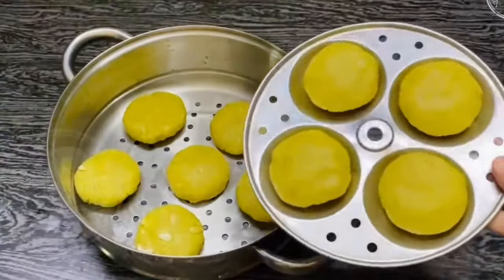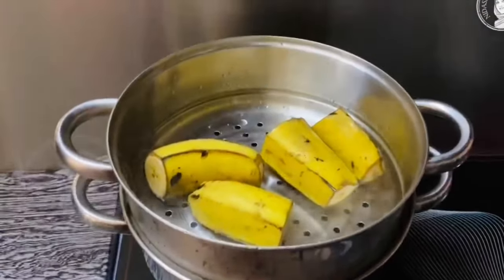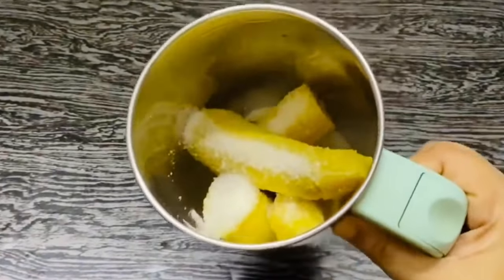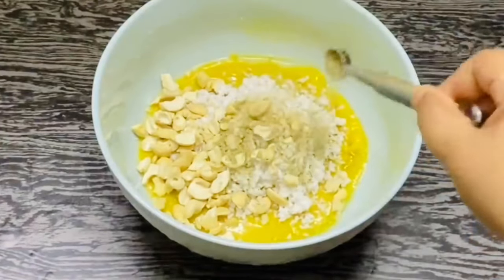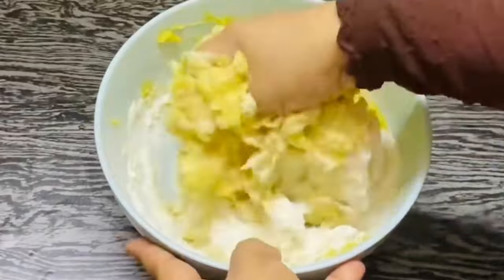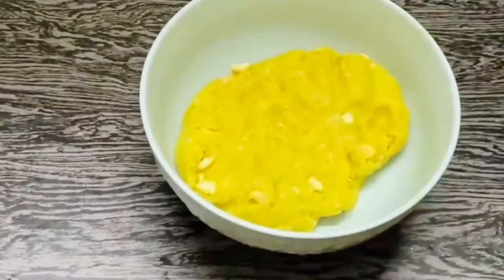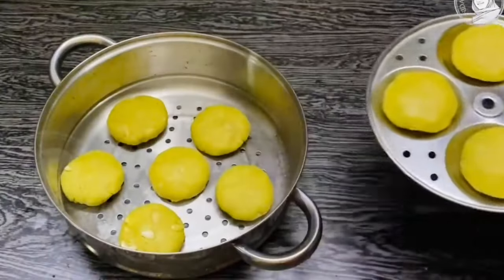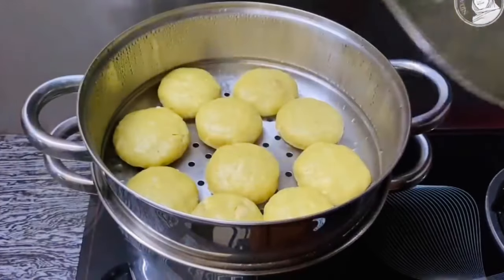പഴവും അരിപ്പൊടിയും കൊണ്ട് , നല്ല രുചിയും അതുപോലെ ഹെൽത്തിയുമായ ചായക്കടി Banana Snack Recipe